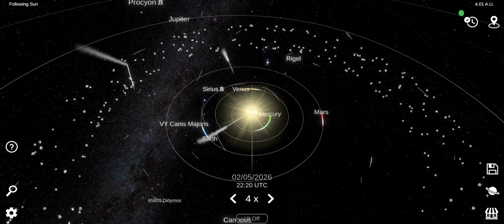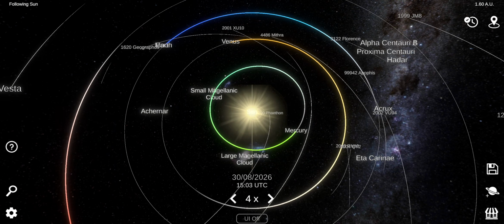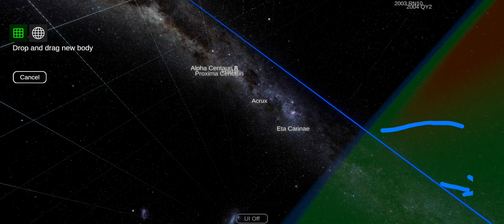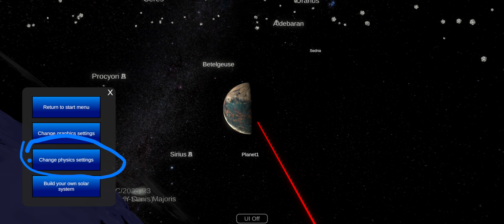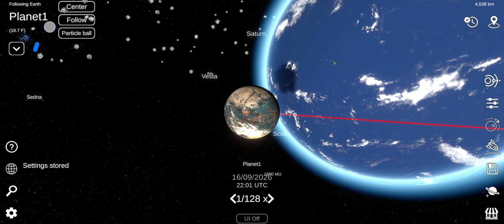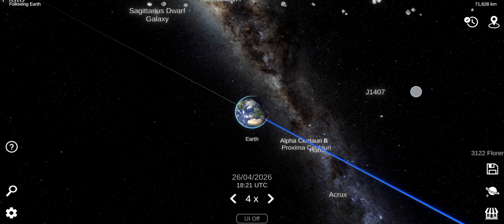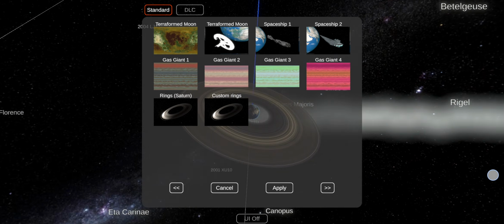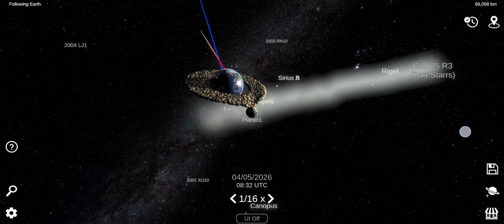Turning Every Planet into Saturn! (Solar System Simulation)🪐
In this video, I’m showing you the exact steps to unlock and place rings on any planet in the Solar System Simulator. We aren't just looking at colors—we’re looking at how to actually trigger the ring system and get them orbiting perfectly around your favorite planets.
​What you’ll see:
​The specific menu buttons to find the ring tool.
​How to spawn rings instantly.
​Seeing the final result of a fully "ringed" solar system.
​This is a must-know trick if you want your simulation to look next-level!